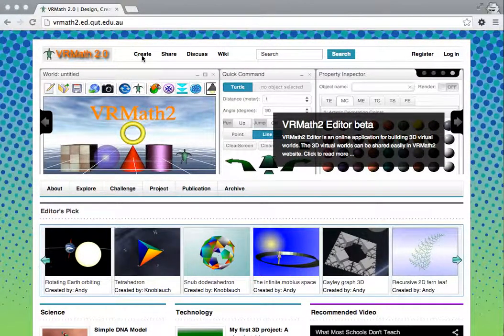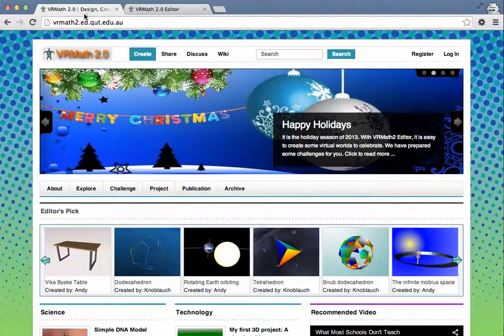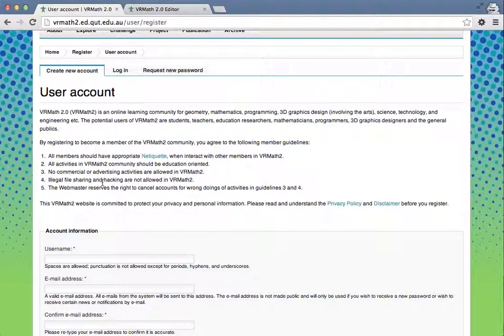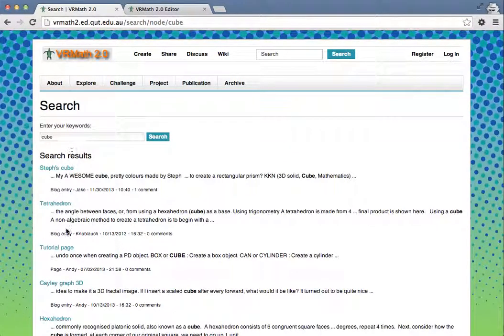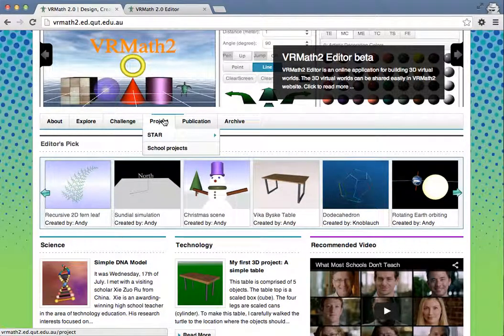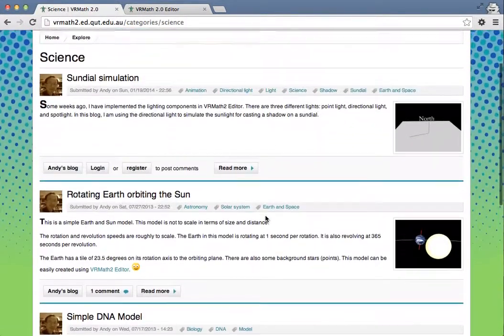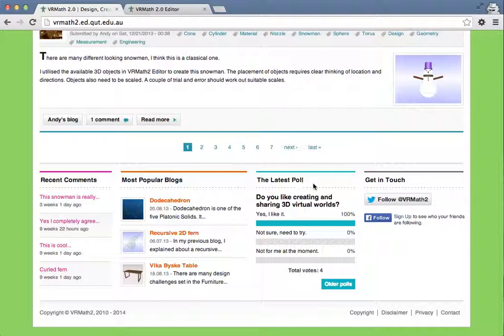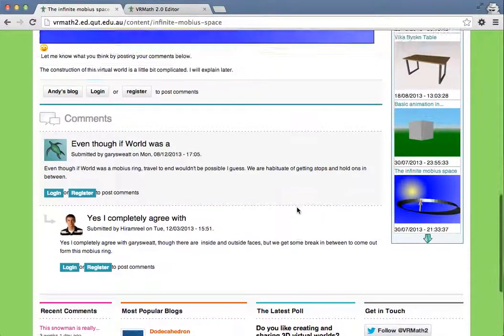VRMath2 Community Introduction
VRMath 2.0 Online Learning Community Introduction.